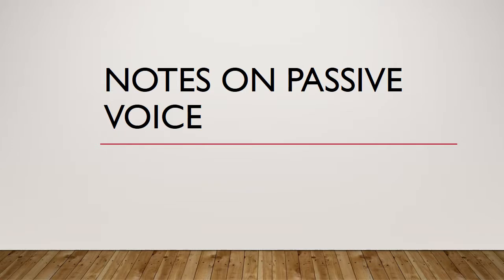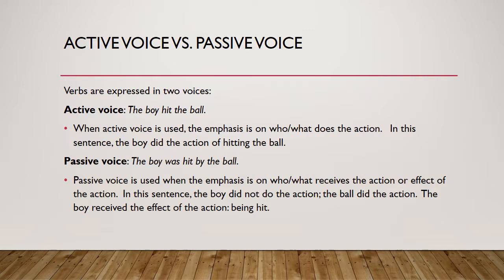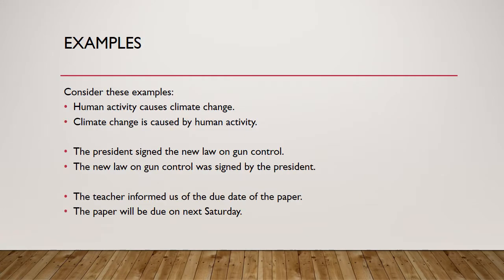passive voice construction